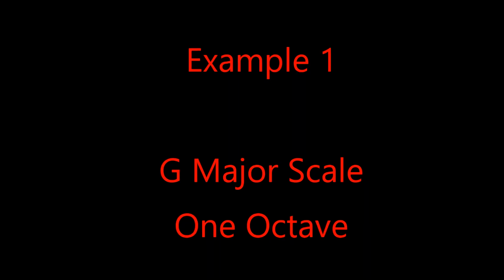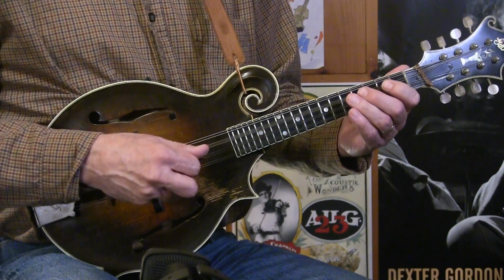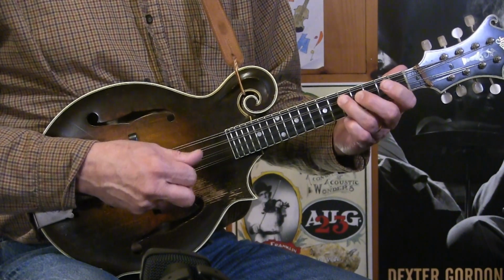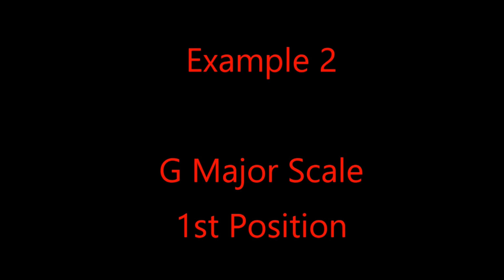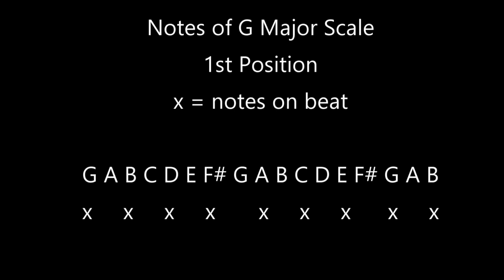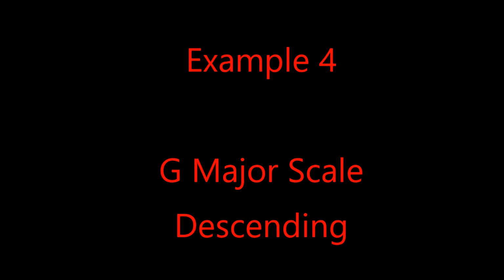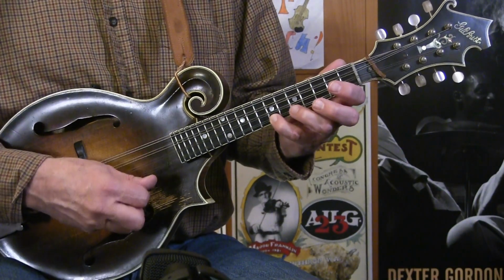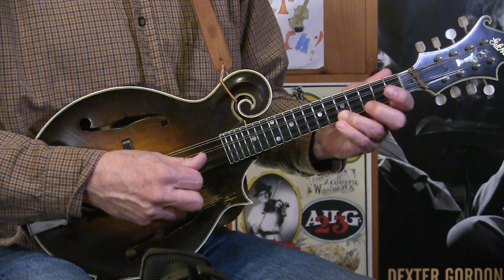Beginning Mandolin Improvisation Lesson #6 Major Chord Tone Scale Pete Martin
Learn how to improvise on the mandolin, fiddle or violin.

Good for beginning improvisers or anyone who wants to improve their improvising skills.  Gives strategies for what to play and how to practice improv.  Taught by Pete Martin.